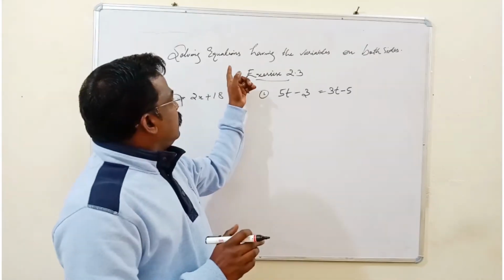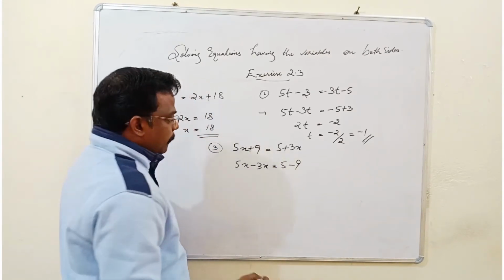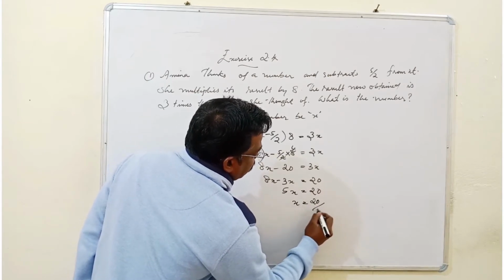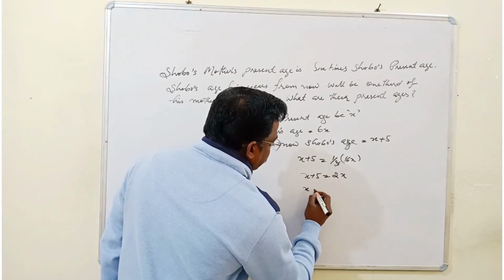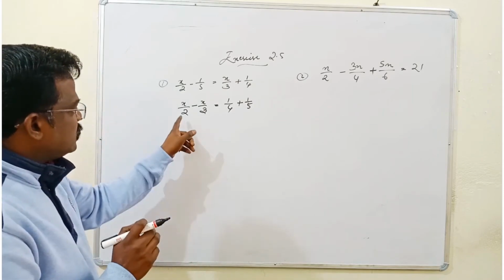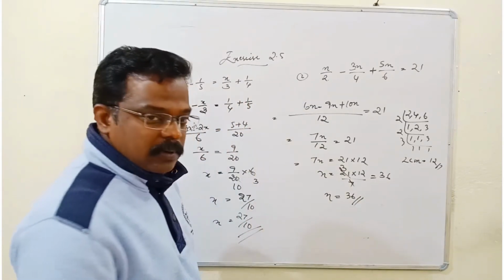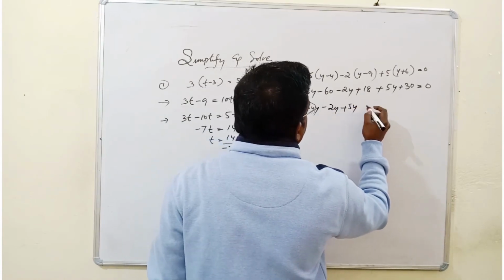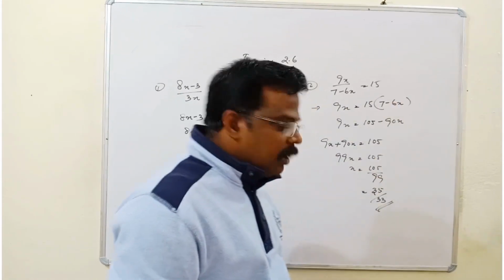Class VIII mathematics Linear Equations Part 2